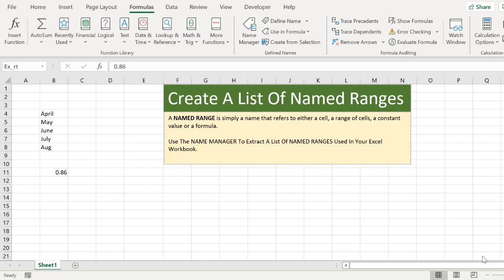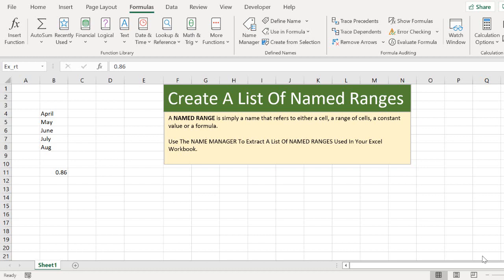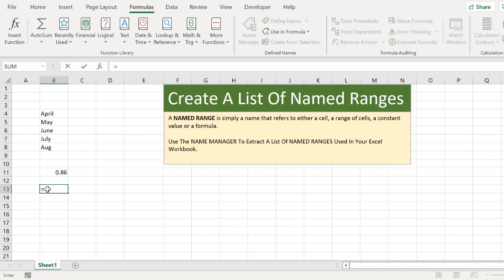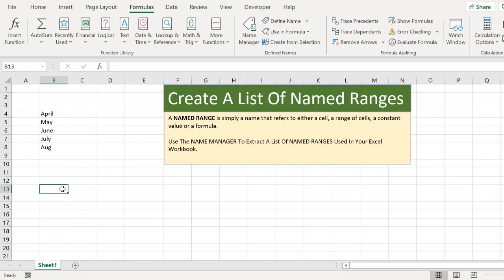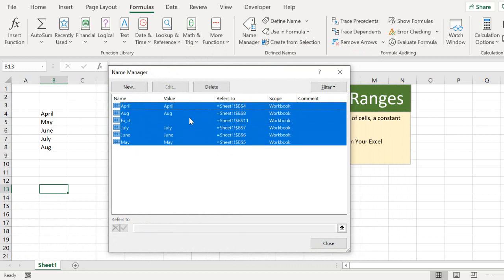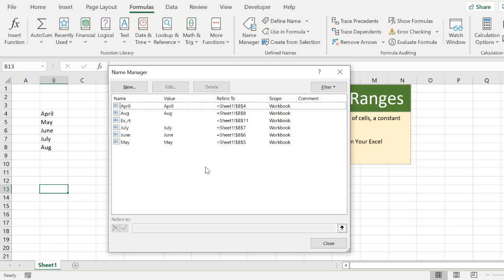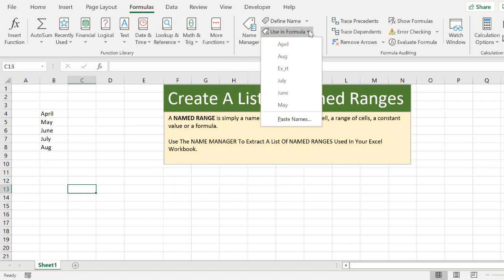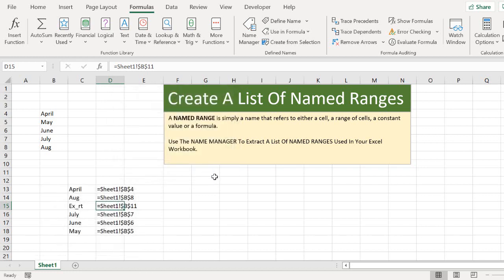Create A List Of Named Ranges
Join thousands of other Excel users who have already joined the Excel At Excel Monthly Newsletter.  3 FREE Excel Tips every month.

Do you use named ranges?.  Have you inherited a workbook that contains a lot of named ranges?.  In this Excel video post let’s look at how to create a list of named ranges that are in an Excel workbook.

So, if you have a lot of named ranges in your Excel workbook, it can get complex keeping track of them.  Or, if you have inherited a workbook, then knowing how the Excel solution works is key, especially if named ranges are used.  To reduce complexity, create an extract of all of the named ranges.

It only takes a short few steps- if you know where to look.
To open the Name Manager dialogue box follow the steps below

*Formulas | Defined Names | Name Manager

Alternatively, if you just love a shortcut then press Ctrl+F3.

Look all you will, the Name Manager dialogue box does not give an obvious way to extract a list of named ranges. We need to use the PASTE LIST option button in the PASTE NAME dialogue box.

So we need to get to the Paste List button.  To display the dialogue box follow the steps below

*Formulas | Defined Names | Use In Formula | Paste Name

Once again if you are mad for those shortcuts then just hit F3 and the Paste Name Dialog box appears.  I suggest that you click the starting cell of where you want the list to be displayed BEFORE opening the Paste Name Dialog Box.

All you need to to do is press Paste List and all the details of the named ranges will be extracted.  A nice trick isn’t it.?